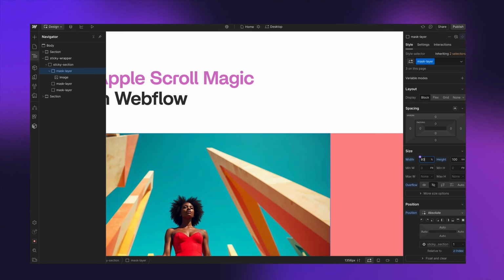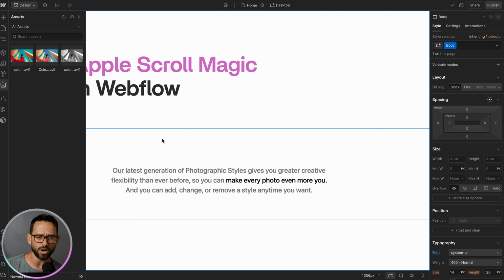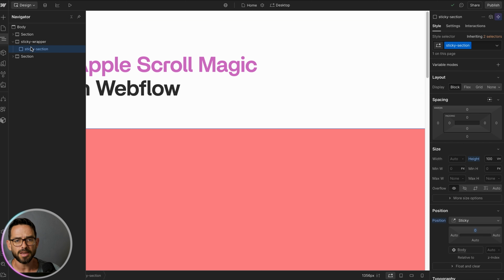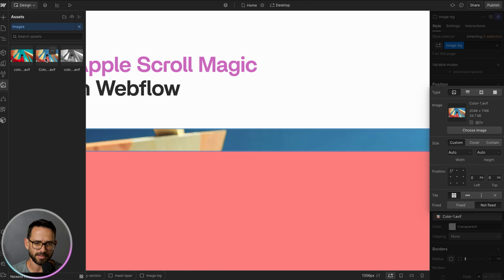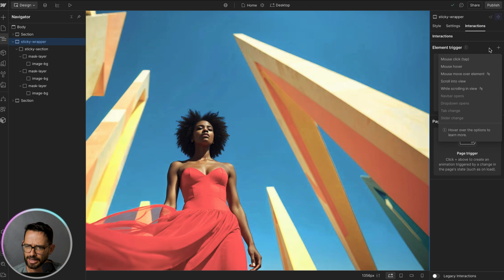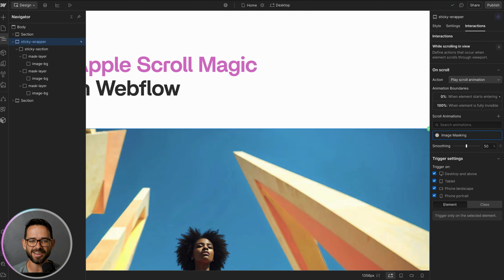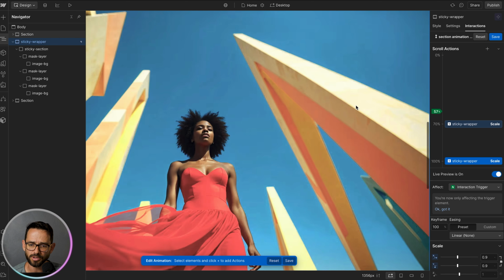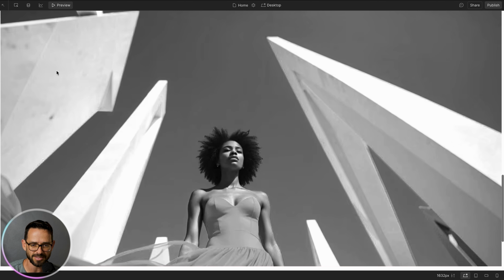Webflow Tutorial: Apple’s hypnotic scrolling effect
Learn how to create this cool scrolling effect without any code! 🤩

Learn Webflow the FAST way with our full Webflow Masterclass course